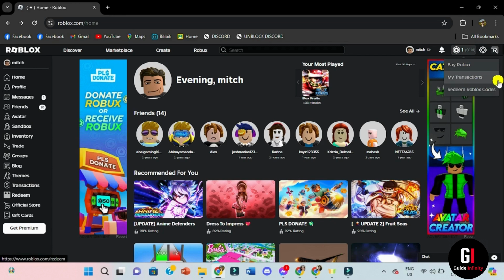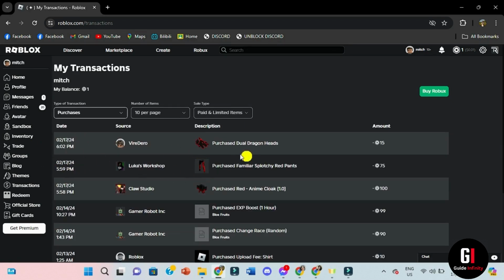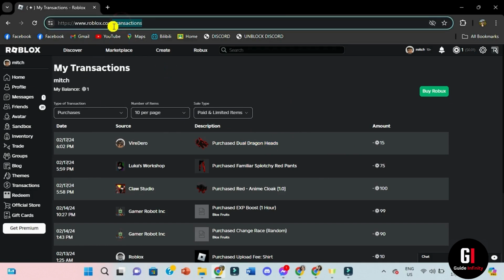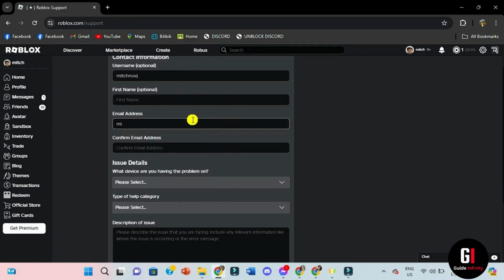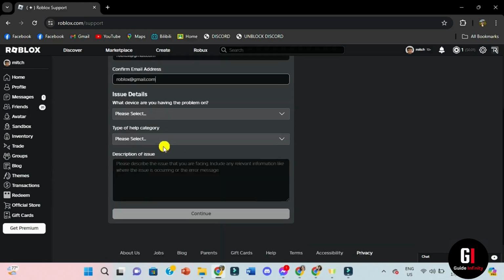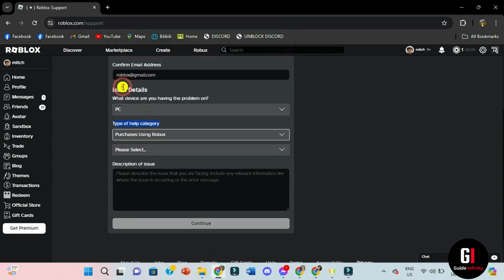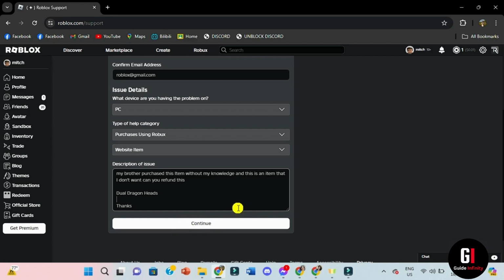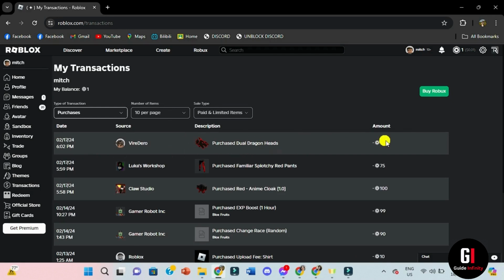How To Refund Items On Roblox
In this video I will show you How To Refund Items On Roblox

Do you want to know How To Refund Items On Roblox ?? This video is a step-by-step tutorial on how you can Refund Items On Roblox